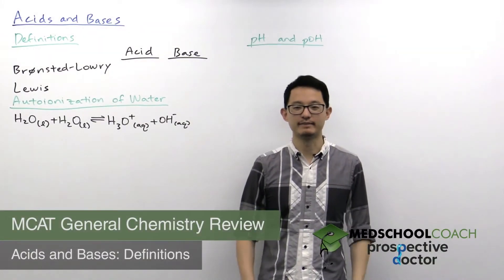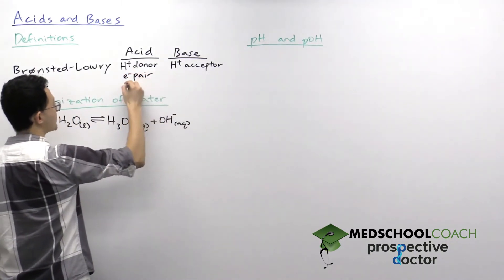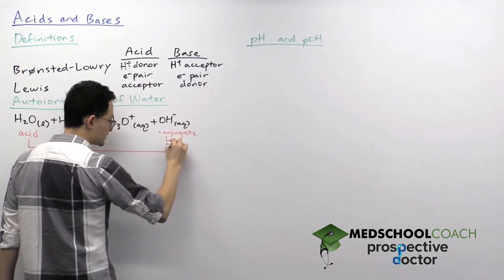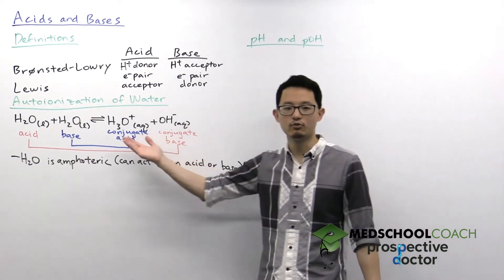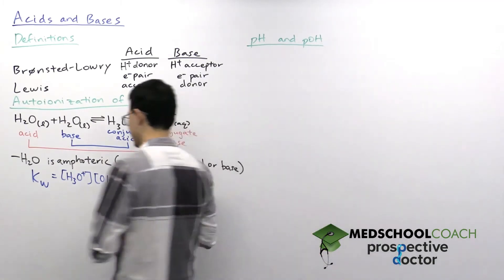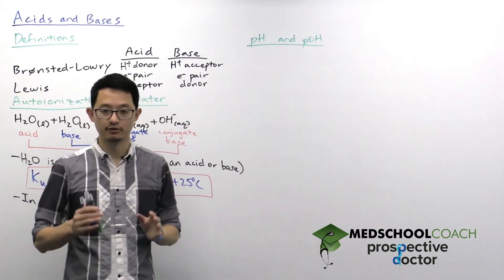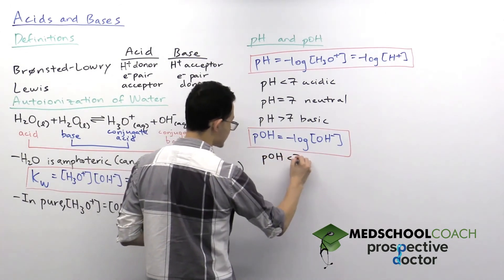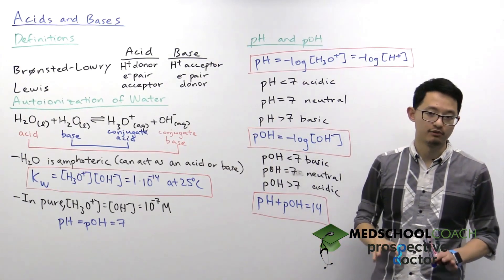Definition of Acids and Bases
Need help preparing for the General Chemistry section of the MCAT? MedSchoolCoach expert, Ken Tao, will teach you the definitions of Acids and Bases. Watch this video to get all the MCAT study tips you need to do well on this section of the exam!

Acids and bases are an incredibly high yield topic for the MCAT, so we will cover their definitions, applications, and uses in great detail. Here we lay the groundwork for this topic by defining acids and bases, discussing their relationship with water, and contextualizing the pH and pOH scales.

Definitions of Acids and Bases

There are two primary definitions of acids and bases used by the MCAT: The Brønsted-Lowry definition and the Lewis definition. Under the Brønsted-Lowry definition, an acid is defined as a hydrogen ion (H+) donor. Remember, a hydrogen atom is a proton and an electron. If you take an electron away, the hydrogen ion is literally just a proton. Conversely, a Brønsted-Lowry base is a hydrogen ion acceptor.

Under the Lewis definition, an acid is an electron pair acceptor. Conversely, a Lewis base is an electron-pair donor. While the Lewis definition is more widely used in an organic chemistry context, for the purposes of our acid-base video notes, we will be considering acids to be hydrogen ion donors and bases as hydrogen ion acceptors (or, shorthand, as proton donors and acceptors, respectively).

The Auto-ionization of Water

The auto-ionization of water is a process by which pairs of water molecules spontaneously react with one another to form hydronium (H3O+) and hydroxide (OH-). The reaction can be described with the equation below, in which one molecule of water is acting as an acid and another as a base.

On the product side of the reaction, hydroxide is what we call the conjugate base. The definition of a conjugate base is the molecule that’s left over after the acid has donated its proton. The hydronium ion is what is called the conjugate acid. The conjugate acid is simply the base after it has accepted a proton. In this reaction, water is acting as both an acid and a base. When a molecule is acting as both an acid and a base, it is termed an amphoteric molecule.

Knowing the form of the reaction, the next question we may ask is, “How much ionization actually occurs?”. The equilibrium constant (the ratio of products to reactants at equilibrium) for the autoionization of water is Kw. The expression for Kw is below, notably missing is H2O from the denominator, as liquids and solids are excluded from equilibrium expressions. The value of Kw (which you must have memorized) is 1 x 10-14 at 25°C Like other equilibrium constants, the value will differ at different temperatures.

Note that the equilibrium expression for the autoionization of water suggests that hydronium and hydroxide are produced in equal amounts, the product of which equals 1 x 10-14. Therefore, in pure water at 25oC, the concentration of the hydronium ion and hydroxyl ions are both 10-7 M.

pH and pOH

The pH of a solution is a measure of the concentration of hydronium in a solution. pH can be calculated using the equation -log[H3O+]. Operating on a logarithmic scale, values of pH that differ by 1 imply that hydronium concentration differs 10-fold. For instance, a solution at pH 1 has 10 times as many hydronium ions as a solution at pH 2, and a solution at pH 2 has 10 times more hydronium than a solution at pH 3. The values of pH can generally range from 0 to 14. A pH value of seven is defined as a neutral solution – the concentration of hydronium and hydroxide are equal. A pH of less than 7 is acidic because the concentration of hydronium ion is greater than the concentration of hydroxide. A pH greater than 7 is basic, as the concentration of hydroxide is greater than the concentration of hydronium.

Conversely, the pOH of a solution is equal to -log[OH-]. The pOH also contains values ranging from 0 to 14, although a pOH below 7 is basic and vice versa.

MEDSCHOOLCOACH